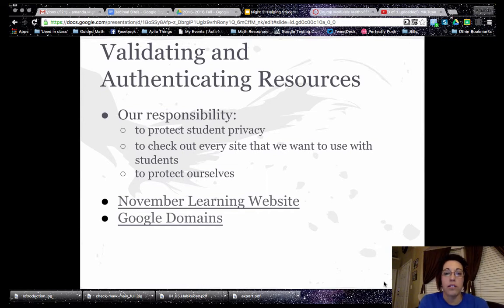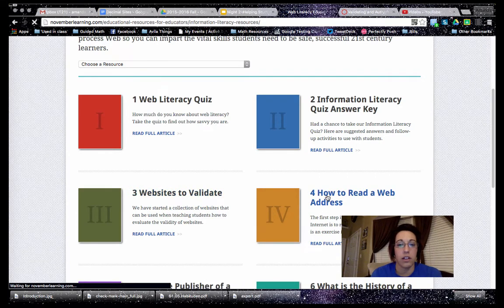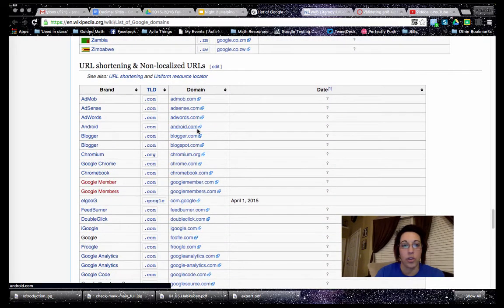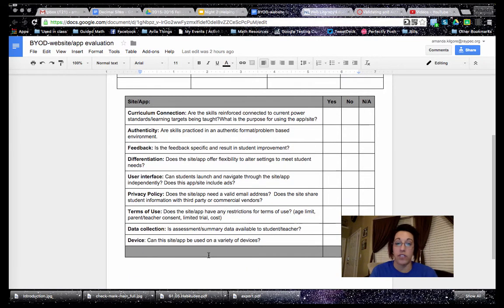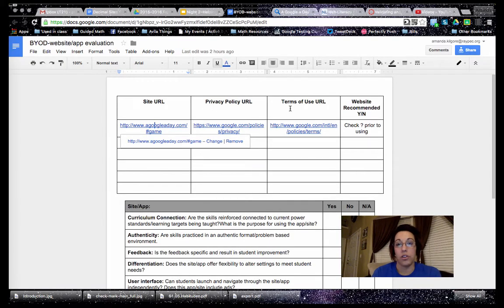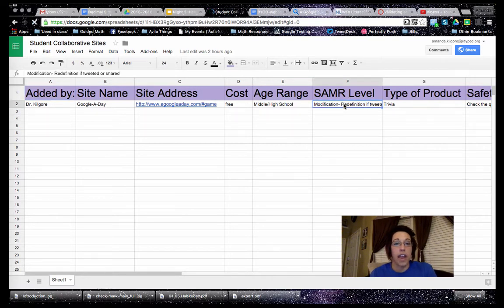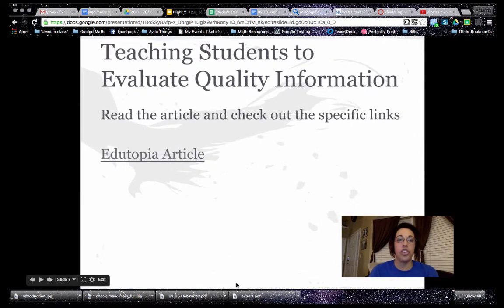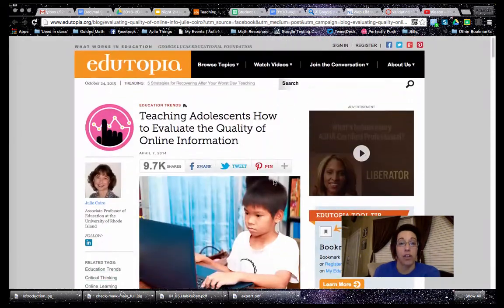Validating Internet Resources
Methods and Educational Technology
Avila University